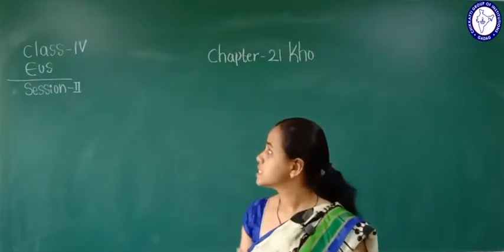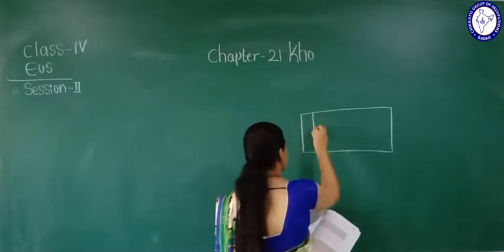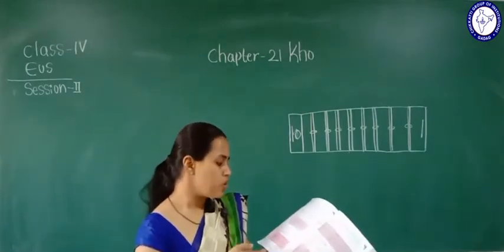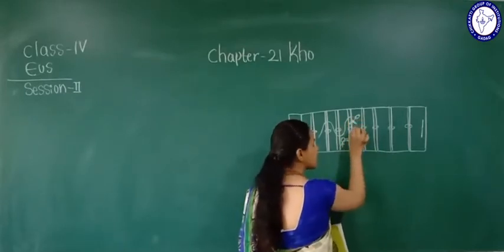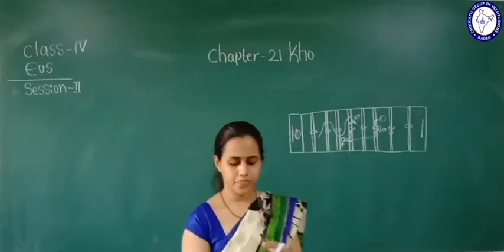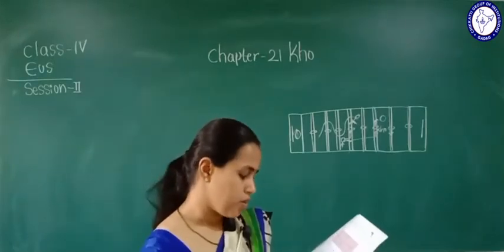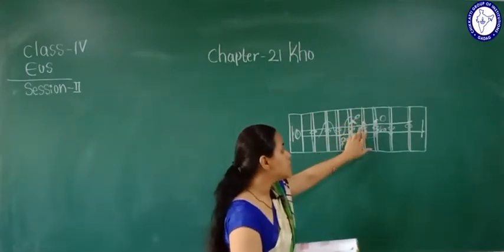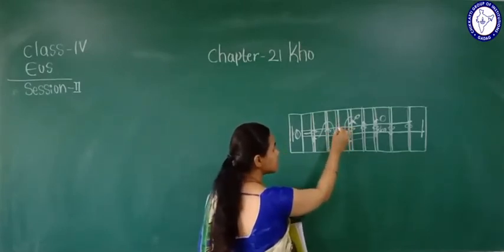CLASS 4 (EM) | EVS | KHO | SESSION 2